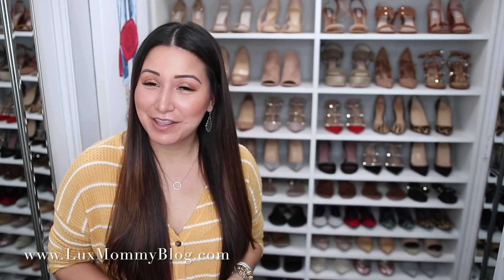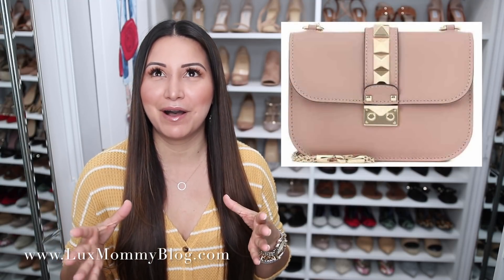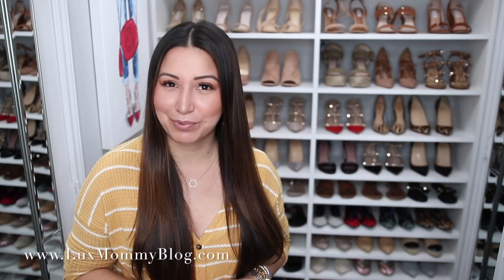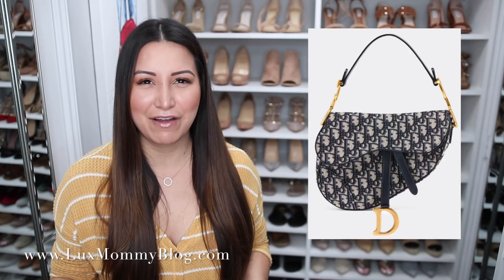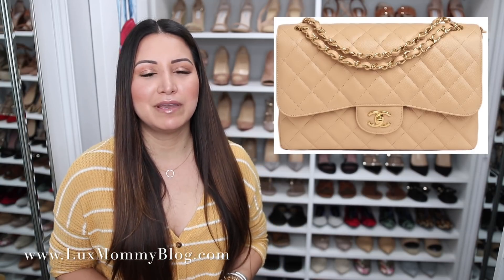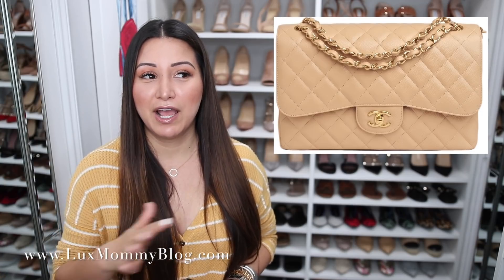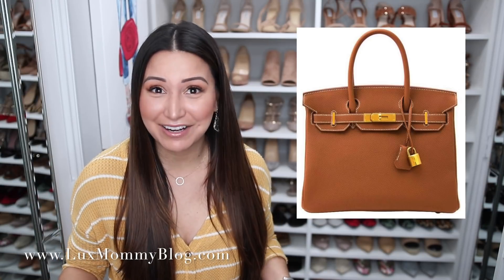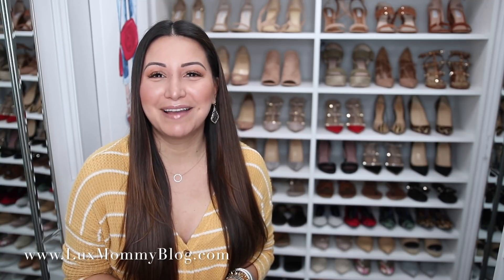5 LUXURY ITEMS I WON'T BUY (But I Want) | LuxMommy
Today I am sharing 5 luxury items I want but just can't justify the purchase.

Equipment:
Vlogging Camera
Vlogging Handheld Mount
Main Camera
Back Lighting
Ring Light

Write me:
LuxMommy

XOXO
Amanda